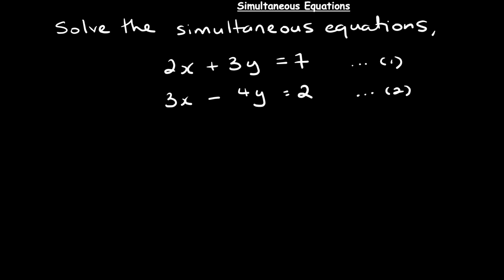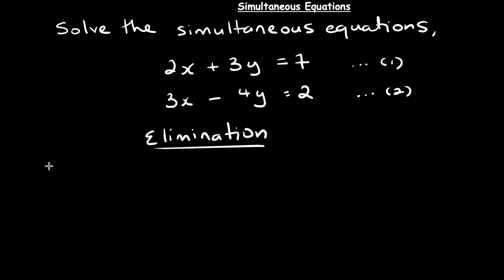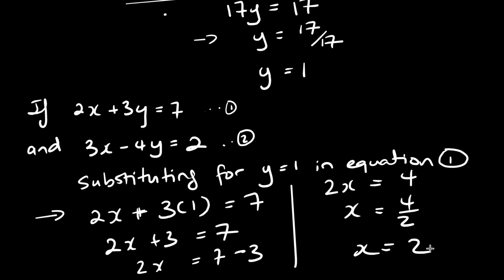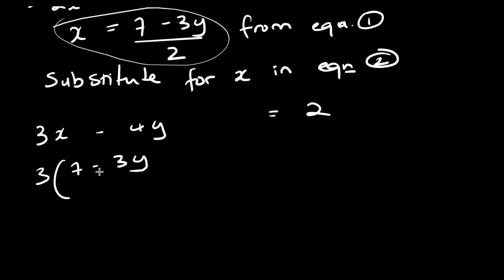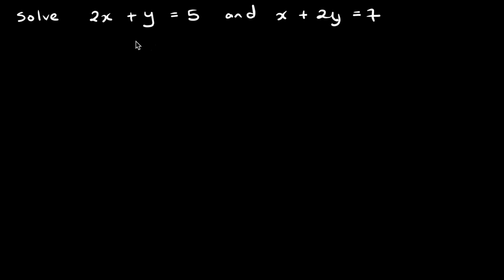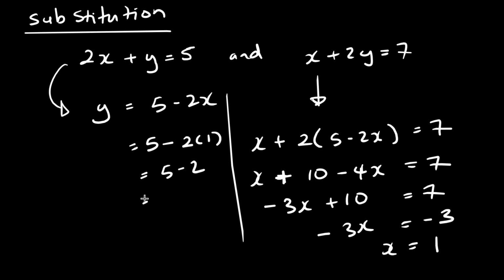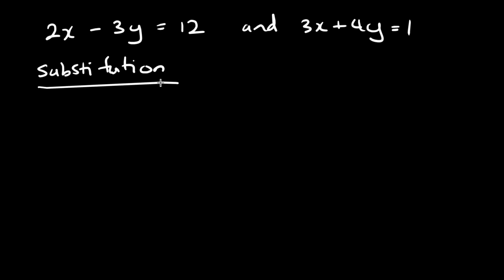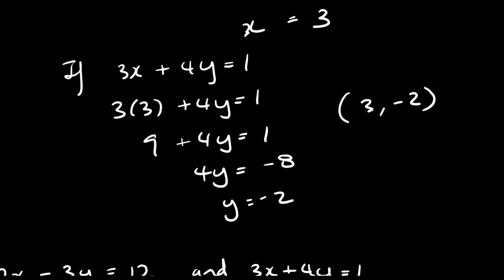Simultaneous Equations Finally Make Sense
In this video, we break down exactly what simultaneous equations are really doing and show you how to solve them step by step — in a way that actually makes sense.

Instead of memorising rules, you’ll learn why the methods work, so you can solve any simultaneous equations problem with confidence.

In this video, you’ll learn:

What simultaneous equations really represent

How to solve them step by step

Why elimination and substitution work

Whether you’re studying for exams, catching up on a topic, or just want a clearer explanation, this lesson is designed to help everything click.

📌 Perfect for students studying algebra, GCSE / high school maths, or anyone who wants a solid foundation.